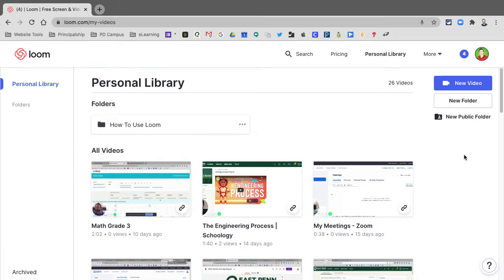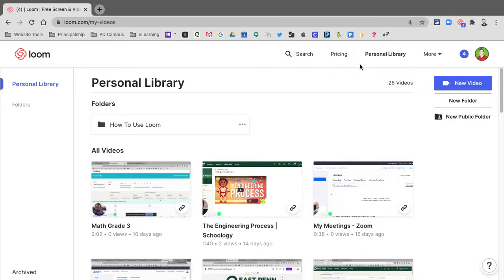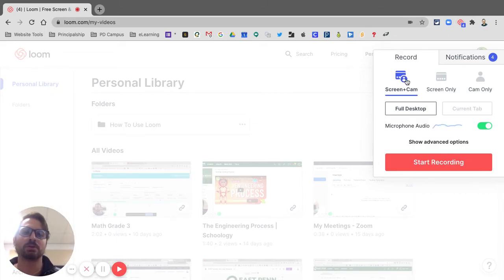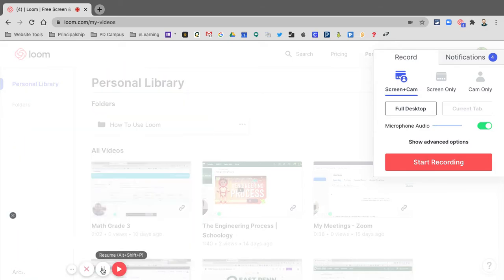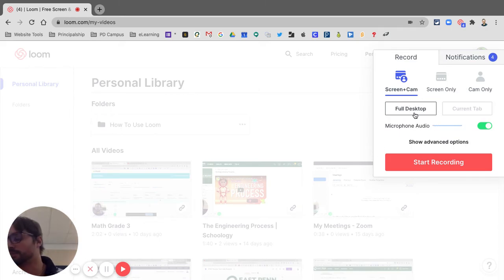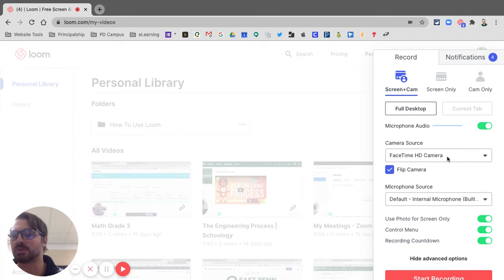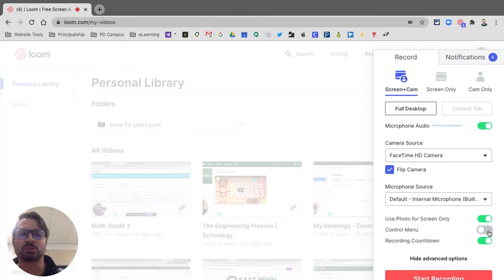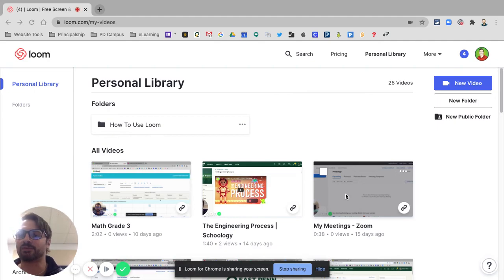Using the Loom Extension in Google Chrome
This video will show how to use the Loom Extension in Google Chrome as well as some of the features it has to offer.